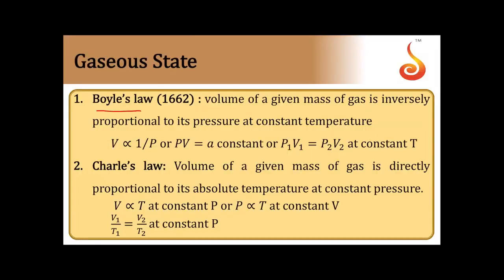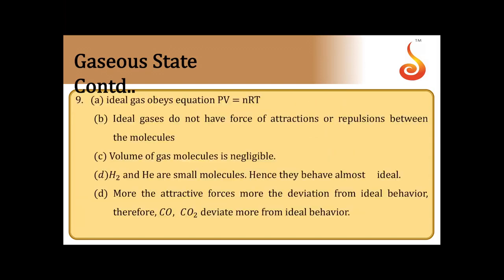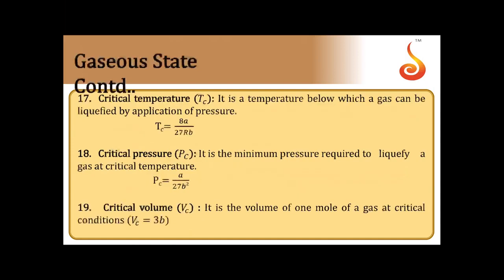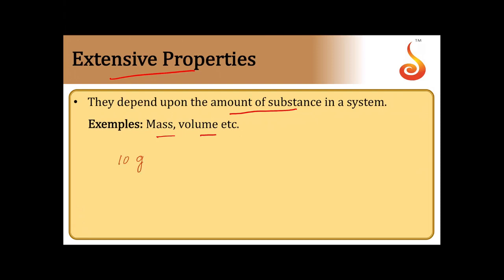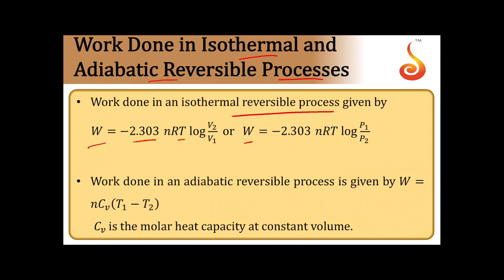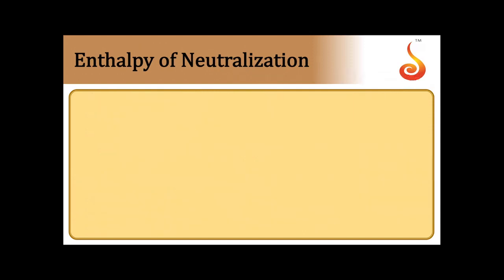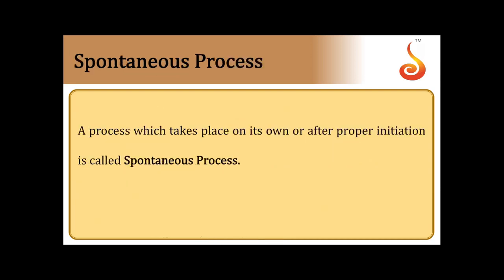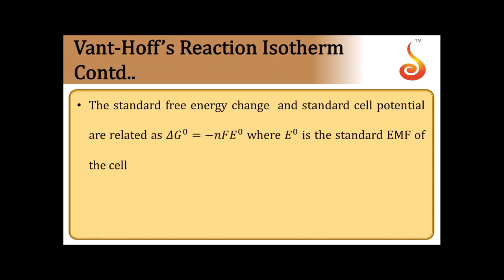GetCETgo | KCET | Chemistry | Synopsis | States of Matter, Thermodynamics & Thermochemistry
Welcome to the Online Classes for KCET! This lecture will cover the Synopsis of the chapters — States of Matter, and Thermodynamics and Thermochemistry. We are sure you will have an effective learning experience.